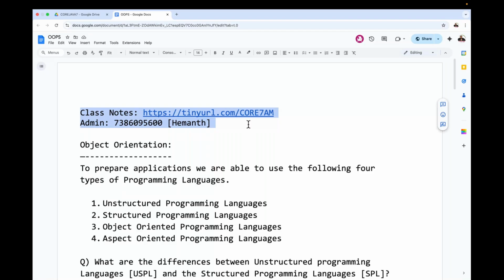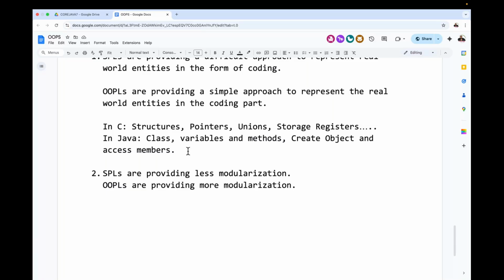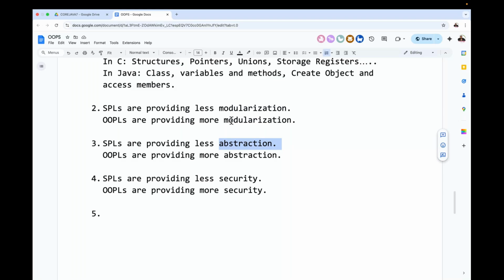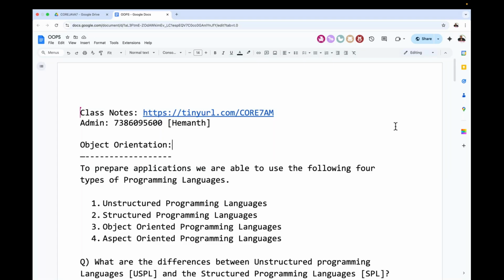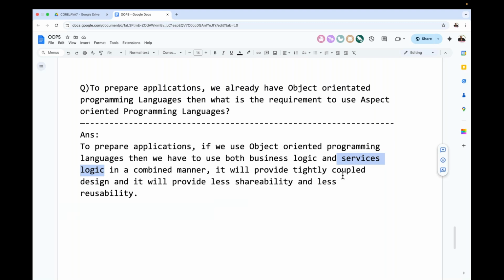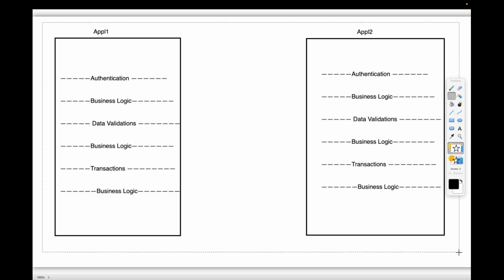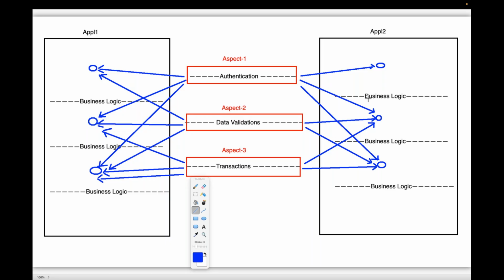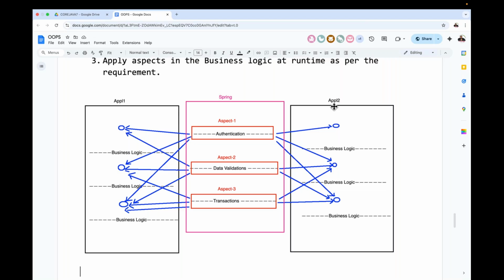FULL STACK JAVA tutorials || Session - 3 || by Mr. Nagoor Babu On 30-07-2025 @7AM IST